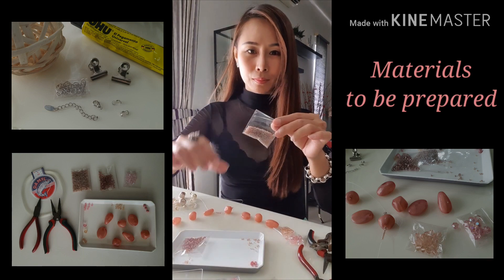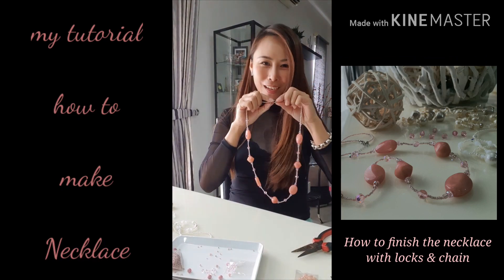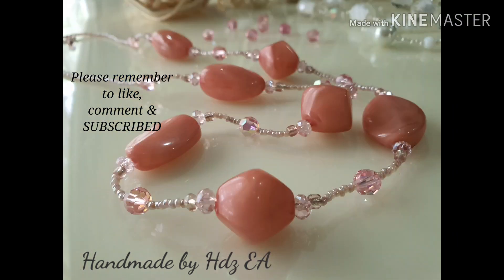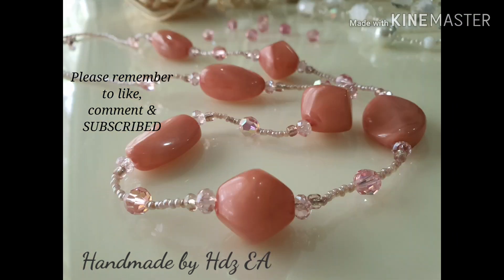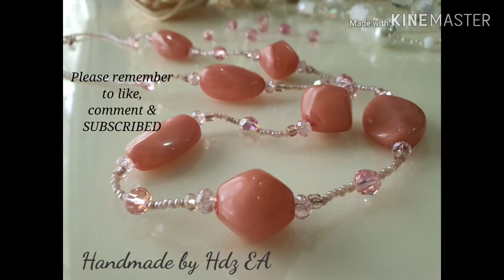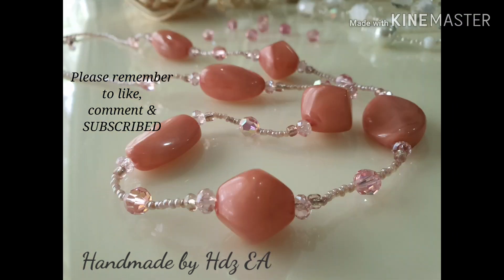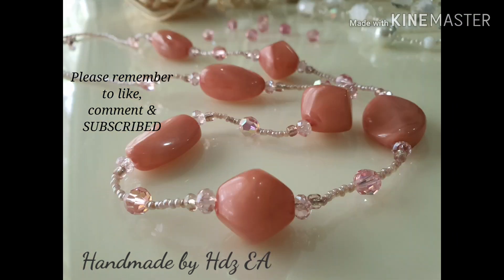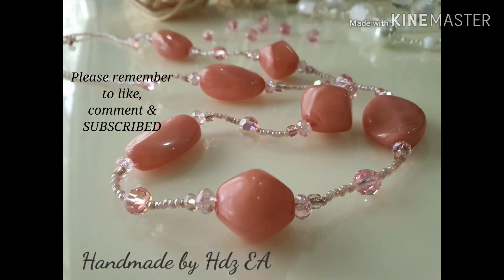How to make Fashion Necklace | Tutorial to make Long Necklace | DIY Jewellery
Hi everyone, I'm Elna here
I'm an enthusiastic and taken pleasure in being creative in handcraft for jewelry, diy stuff, home deco, etc. My passion making me innovative to redesign old or broken jewelry into a stunning masterpiece. I am peppy making people looks fabulous, beautiful, healthy and stylist with confident.

Hope you enjoyed my video, should you have any suggestions please comment on what would you like to watch on my next video or you have any question on my tutorial video.

Please click SUBSCRIBED, give a thumb up on my videos, do leave comment to show your gratitude on my video and also please remember to hit the BELL icon to get notification on my new videos 😊

Hi guys,
For extra sharing here...
If you would like to learn more about how to earn passive money by generate digital income,
please click the below to register

If you have any enquiry you may whatsaap me @